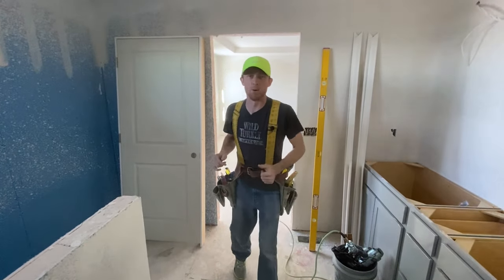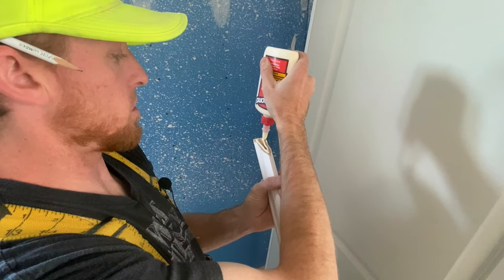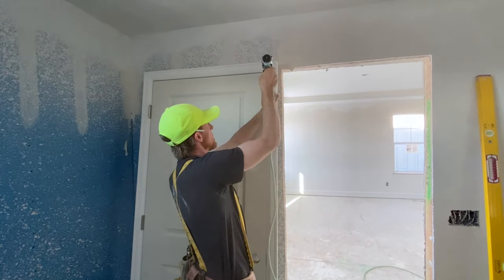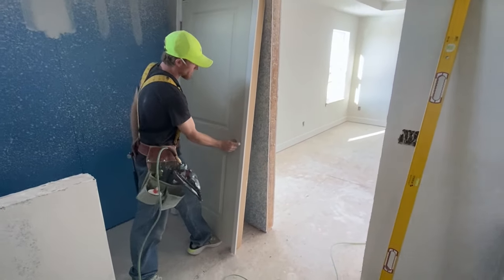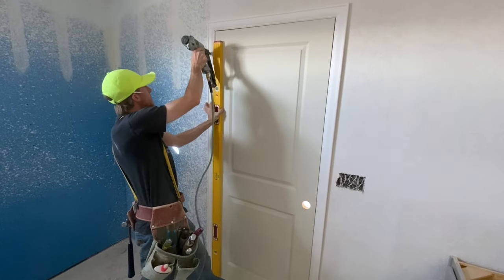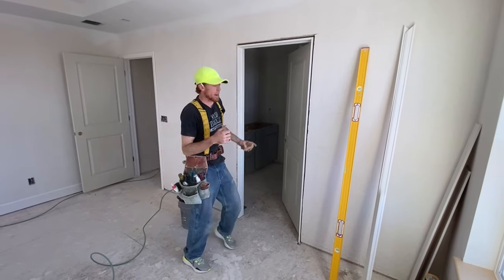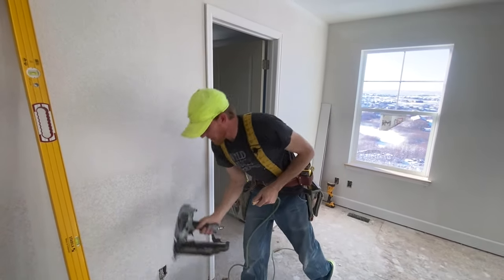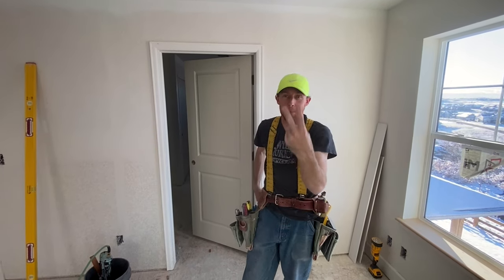My 5 Minute Door Installation Fully Explained : Pre-hung, Case Hanging, Easy Step-By-Step Tutorial!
Welcome and thank you for checking in on the channel! After my 5 minute door video, I just wanted to go step by step, in full detail, of what it takes to install a pre-hung door! Please enjoy and I hope this helps you out!

00:00 | Intro
00:59 | 3 Tips to understand your condition
02:07 | Installing Casing on Hinge Side
06:19 | Getting door into position for Shimming
13:56 | Shimming and Nailing the Jamb
22:06 | Casing other Side of Door / Sand Miters
24:49 | YOU ARE DONE! Hammer the LIKE! SUBSCRIBE!

PLEASE NOTE
I am a professional at using these tools. Please use the proper safety equipment for each tool and refer to the manual for operating instructions!

TOOLS USED:

OCCIDENTAL LEATHER Tool Bag
TAPE MEASURE SUSPENDERS
STANLEY 25ft. FatMax Tape Measure
DEWALT 12-inch Miter Saw
DEWALT Miter Saw Stand
METABO 16Ga Finish Nailer
METABO 18Ga Finish Nailer
STABILA Levels 6pc. w/ Nylon Case
PORTER CABLE Air Compressor
TITEBOND Wood Glue
WOOD SHIMS

Special Thanks:

Thanks Bryan for taking the time to help and plan how to shoot the video! Also thanks for keeping us motivated and moving towards our futures!